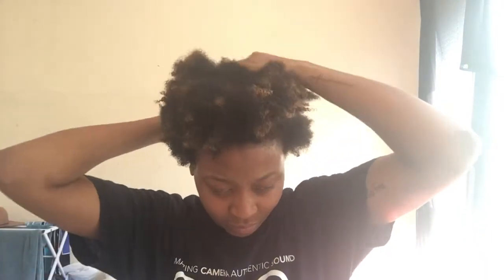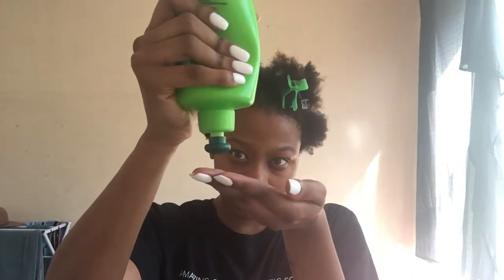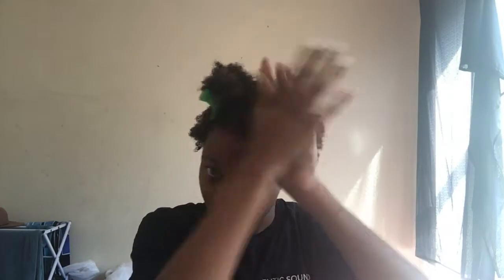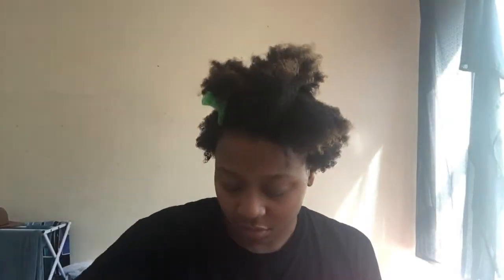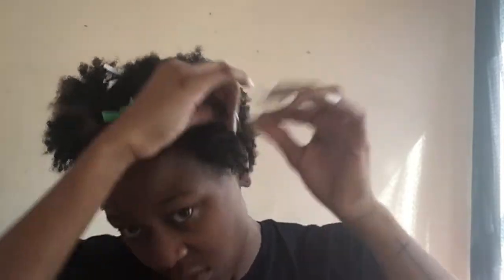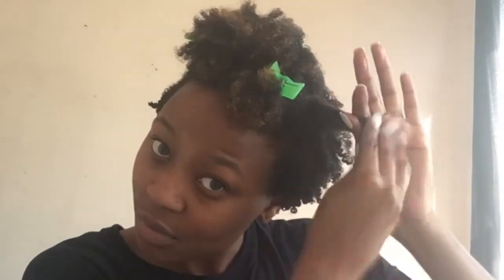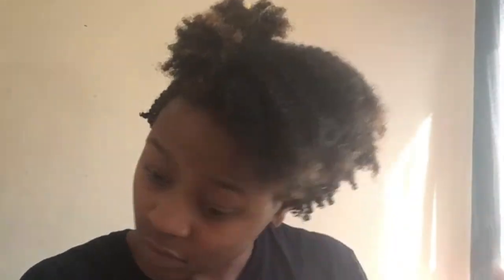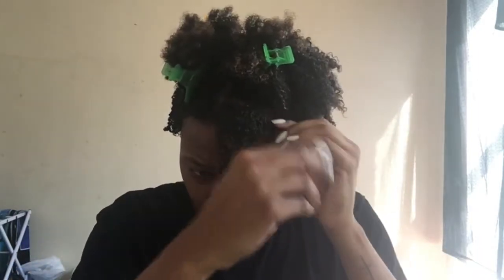My Curly Hair Routine | BeautyByLadyV_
Hey Guys. I filmed this quick & easy curly hair routine that I've been doing for the past 1 year or so. It leaves my hair moisturized, soft & bouncy.
Thanks for the support and I'll talk to you soon!

P R O D U C T S :
Garnier Fructis Sleek & Shine Leave-In Conditioner
Olive Oil
Eco Styler Gel (Olive Oil)